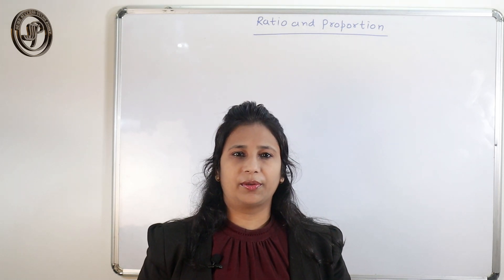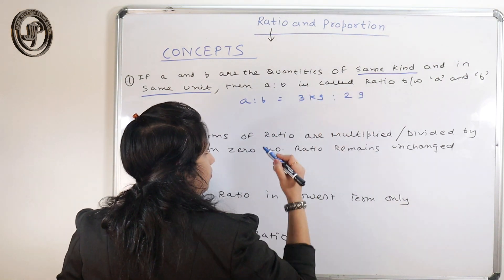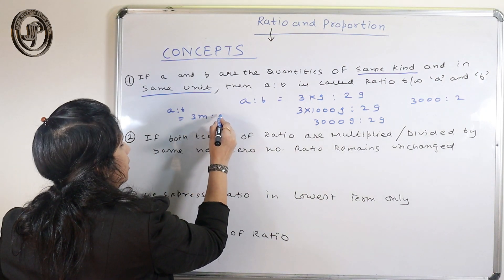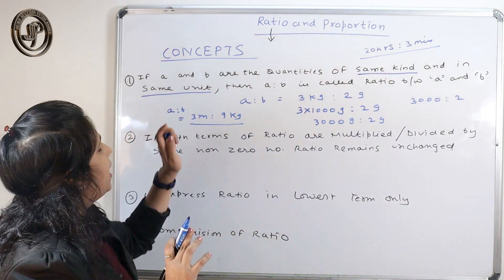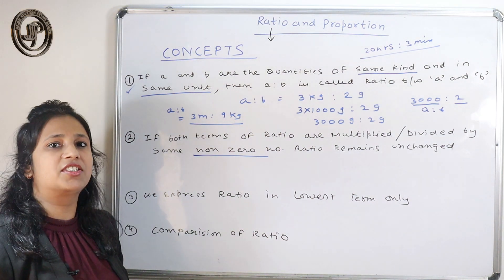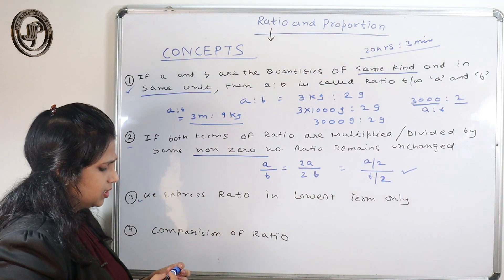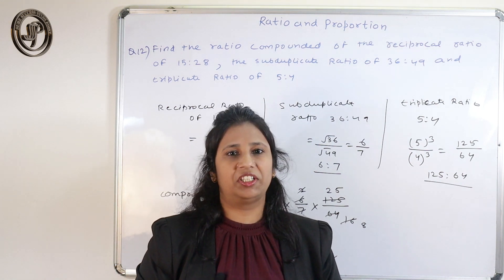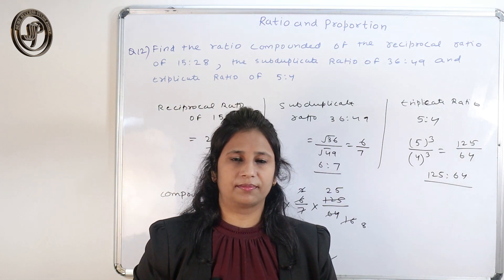Ratio and Proportion | Ratio Concepts | 10th Maths ICSE | Episode 1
In this video lecture you will learn the meaning of ratio, basic concept of ratio, compounded ratio, duplicate ratio, triplicate ratio, sub-duplicate ratio,  sub-triplicate ratio and numerical related to ratio of class 10th ICSE.